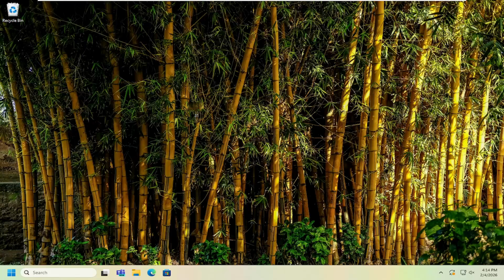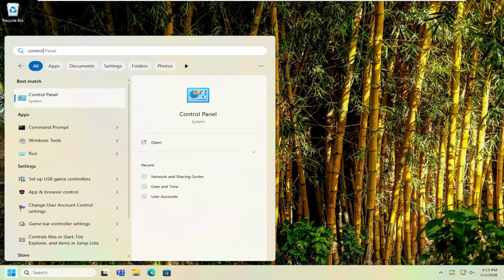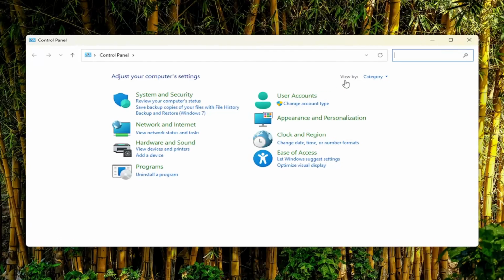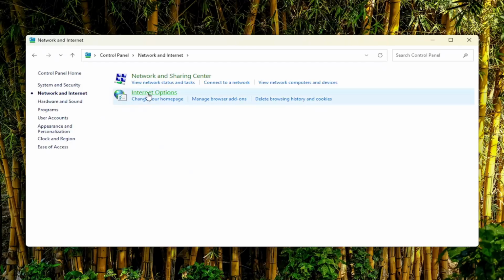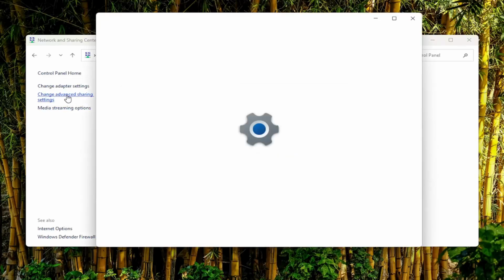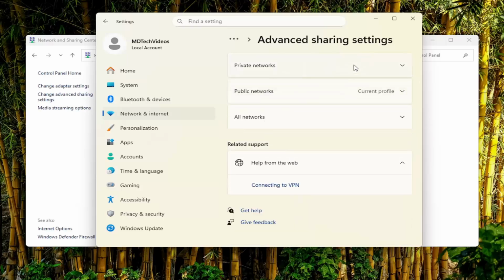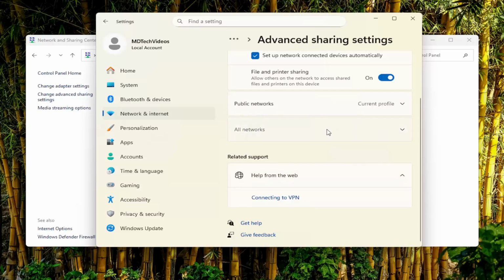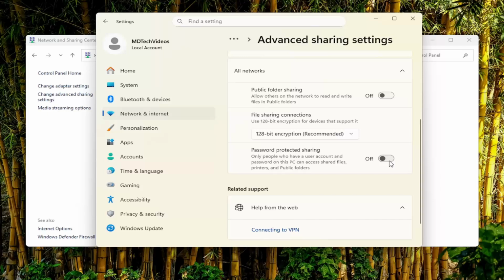How to Fix Windows 11 Map Network Drive Not Showing [Tutorial]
This video tutorial explains how to fix Windows 11 not showing the Map Network Drive option, a common issue that prevents users from quickly accessing shared network folders. It explores potential causes such as misconfigured network settings, missing Windows features, or permission restrictions that can block the network drive mapping functionality. The content highlights how Windows 11 manages network connections and why the Map Network Drive option may fail to appear in File Explorer. Users looking to streamline access to shared resources will gain insight into the factors affecting network drive visibility.

Issues addressed in this tutorial:
Windows 11 Map Network Drive not showing
fix network drive issue Windows 11
Windows 11 shared folder access problem
network drive mapping missing Windows 11
Windows 11 File Explorer network issue
fix network connection settings Windows 11
Windows 11 network folder not visible
Map Network Drive option missing Windows 11
Windows 11 network permissions problem
fix network resources access Windows 11

The tutorial also discusses how system configurations, network policies, and user permissions can impact the visibility of network drives in Windows 11. It provides insight into common limitations that may prevent shared resources from appearing. By covering multiple contributing factors, the video helps users better understand how network drive mapping operates within the operating system. This makes it a useful resource for troubleshooting network drive visibility issues on Windows 11 devices.